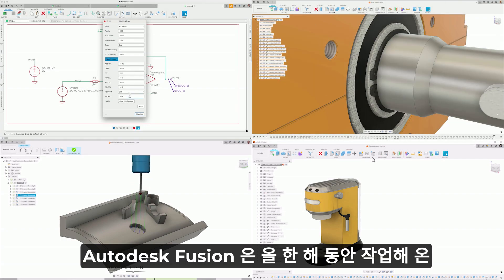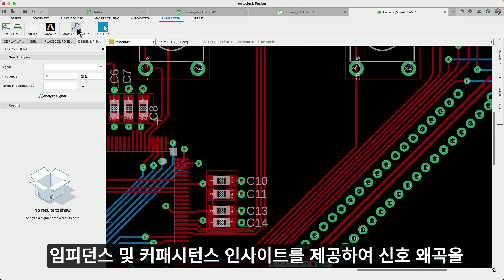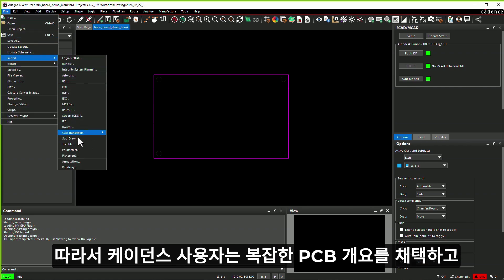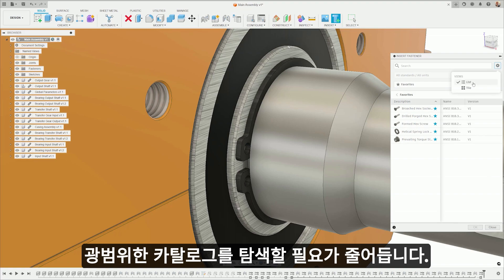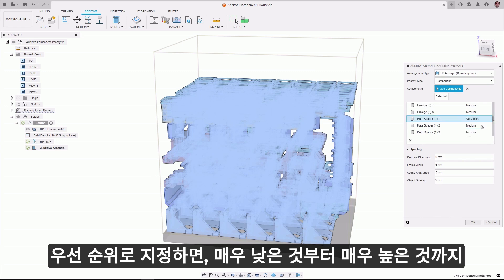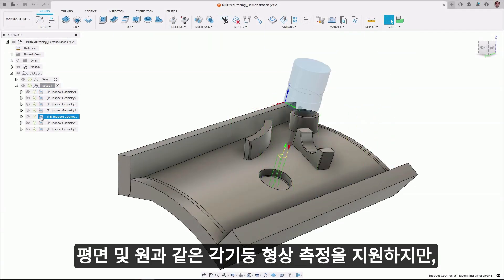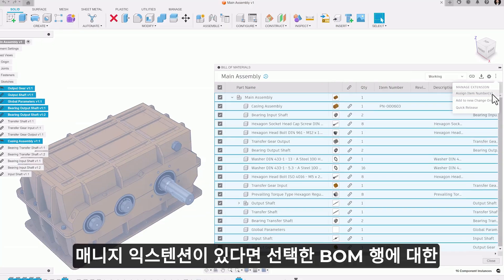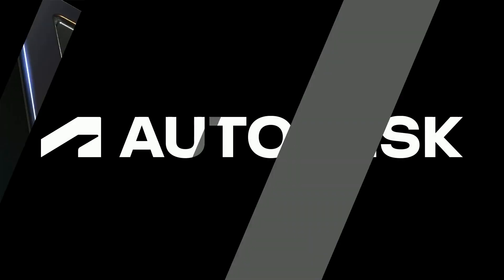퓨전 Fusion 2024 3월 메이저 업데이트 Autodesk 오토데스크 (한글 자막)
2024 3월, Fusion에 새롭게 업데이트 된 강력한 기능들을 소개합니다.
00:00 새 업데이트 기능 시작
00:27 전자 Electronics
03:50 3D 디자인
04:46 조임쇠 피플레이스 명령 어셈블, 조립
06:55 새 도면 투시도
07:37 제조 Manufacturing
08:32 나사선 선반 공구 등록
09:17 밀링 공구 홀더 등록 편집
10:13 프로브 형상 기능
11:28 데이터 관리 Data Management
12:26 퓨전과 통합된 차세대 Bom

1) 전자 Electronics
           • 새 Via 스티칭
           • 새 시뮬레이션 데이터를 CSV로 내보내기
           • 다양한 유용성 개선 사항
           • 새로운 크로스 토크 분석(Signal Integrity Extension)

2) 디자인 및 도면
           • 다양한 구성 테이블 개선 사항
           • 다양한 조임쇠 라이브러리 개선 사항
           • 새 도면 투시도
           • 새 도면 곡선 최소/최대 스냅점 옵션
3) API
           • 새 구성 쓰기 API 지원
           • 메쉬 워크플로우를 위한 새로운 API 기능
           • 제너레이티브 디자인 및 시뮬레이션
           • 제너레이티브 디자인 내에서 설정을 단순화하기 위한 새로운 시작 쉐이프 옵션(Simulation Extension)
           • 이제 사출 성형 시뮬레이션을 위한 비교에서 애니메이션 동기화를 사용할 수 있음(Simulation Extension)
           • 사출 성형 시뮬레이션 재료 데이터베이스 업데이트(Simulation Extension)

4) 제조
           • 새로운 적층 정렬 구성요소 우선 순위 지정
           • 이제 고급 스와프 및 회전 윤곽선에 대해 패스 자르기, 삭제 및 진입점

5) 이동 수정 기능 사용가능
           • 터닝을 위한 새 스레딩 내부 매개변수
           • 새 홀더 및 간섭 길이 충돌 정의
           • 다축 측정 지원

6) 데이터 관리
           • 새 재료 명세서
           • Autodesk Fusion의 새로운 프로젝트 및 향상된 프로젝트
           • 구성에 대한 새로운 Manage Extension 지원(Manage Extension)

7) 유용성
           • 퍼포먼스 향상
           • 도구막대 유연성 향상